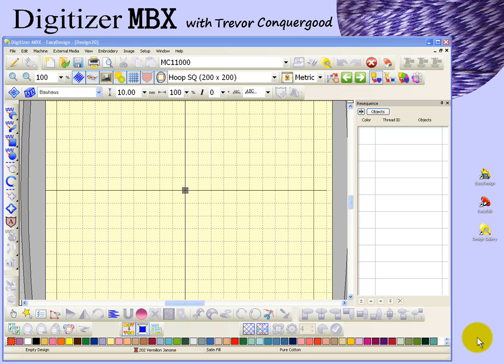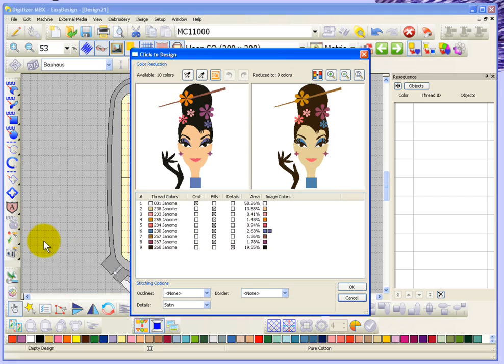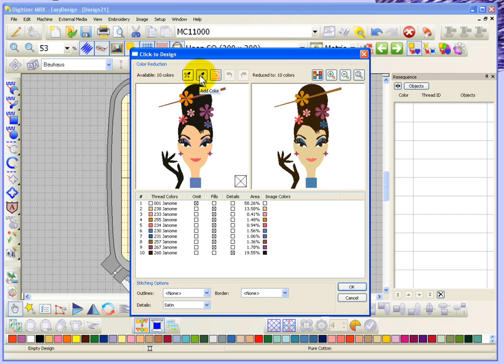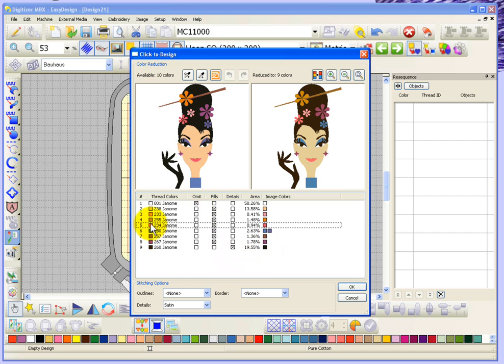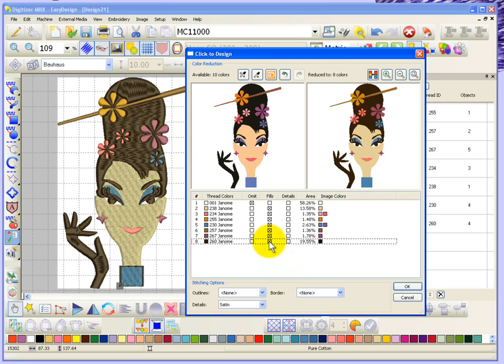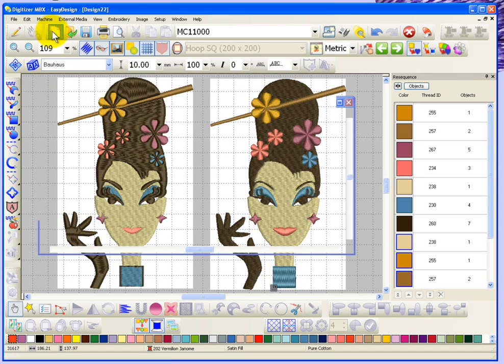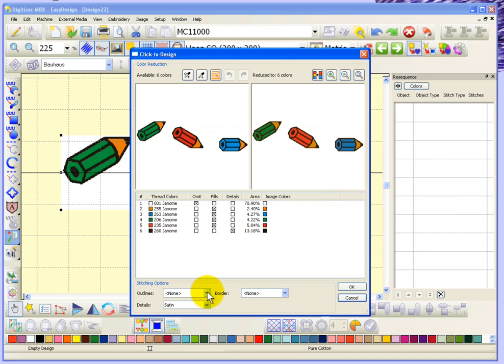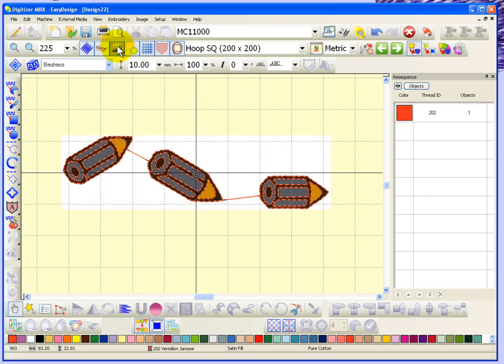Digitizer MBX Tutorial - Click to Design Tool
This video will show how to create embroidery using the automatic click to design tool.